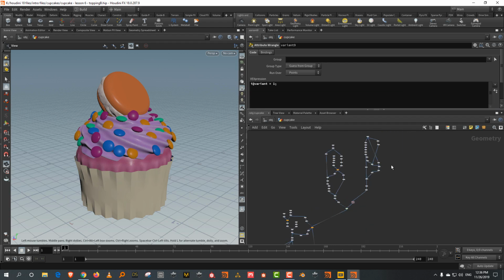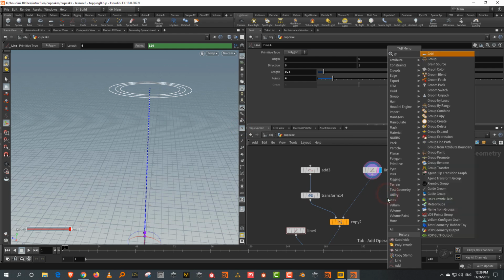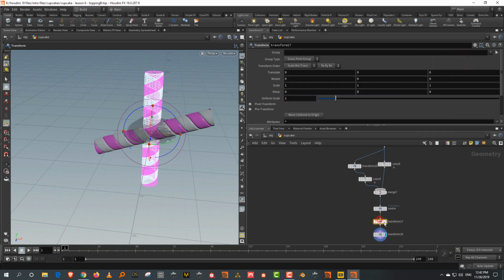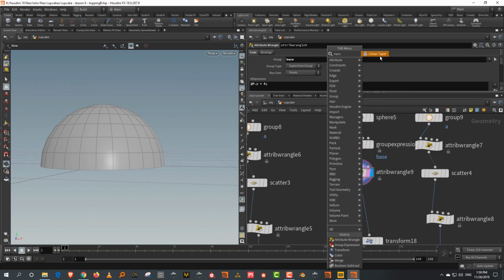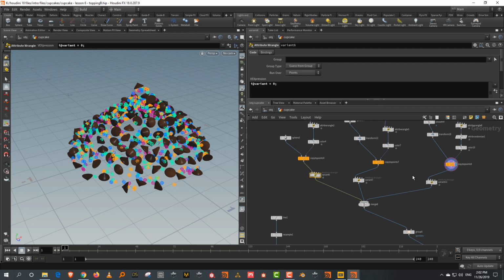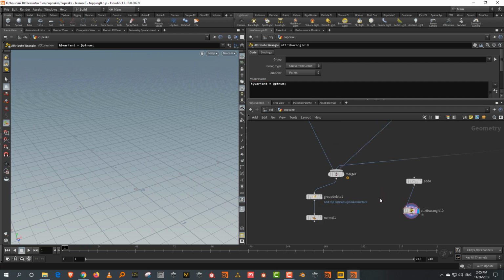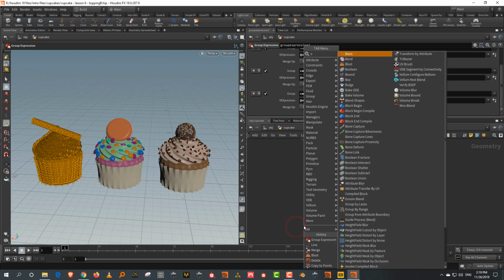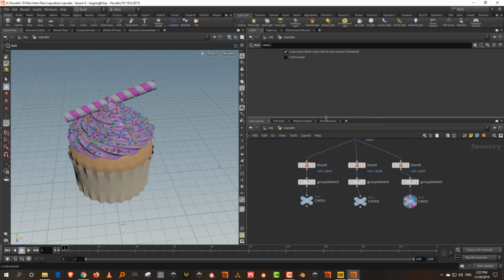Cupcake Project | Part 7 | Toppings C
In this lesson, you will set up another topping configuration. This time you will create a spiral candy and chips that can be used to decorate the cupcake.